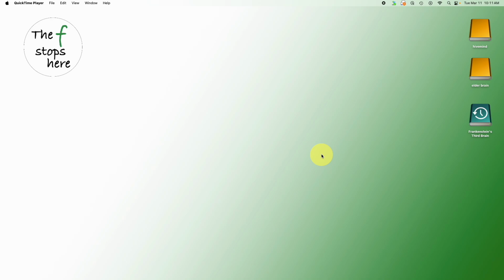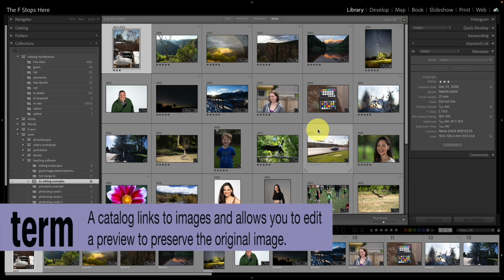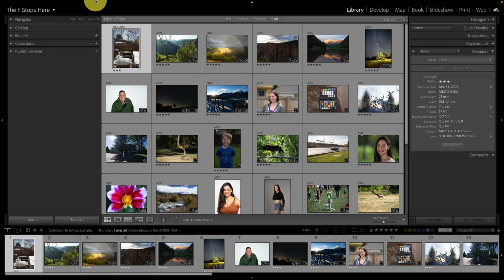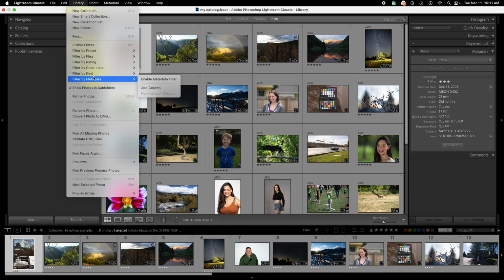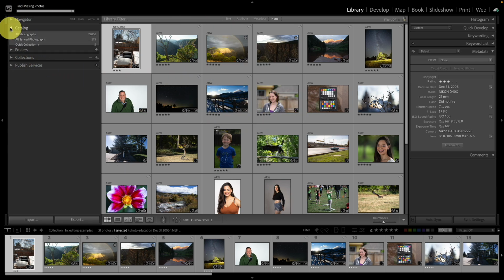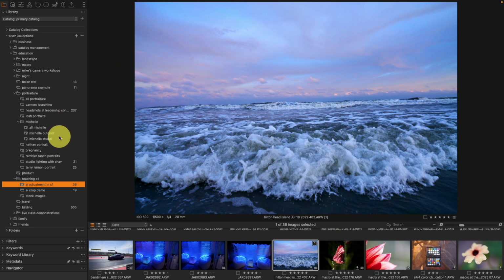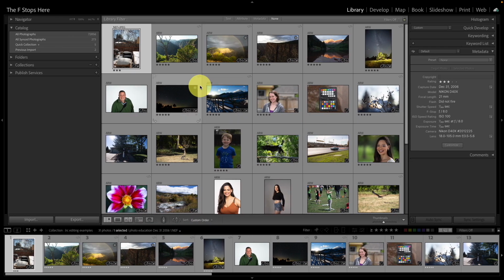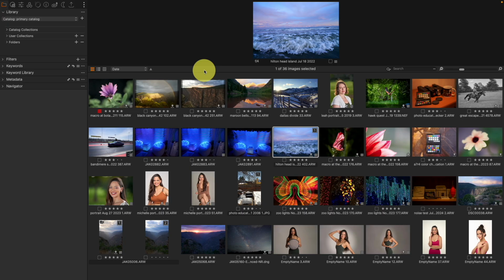Capture One is Missing This Feature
There is a feature that works well when managing images in LRC that isn't in Capture One. Let's see how useful it is.

If you want to learn Capture One from beginning to end check out our 7+ hour course on Udemy. Here's a link: